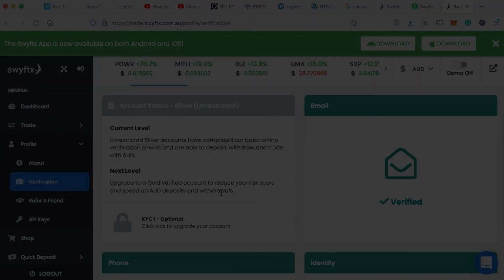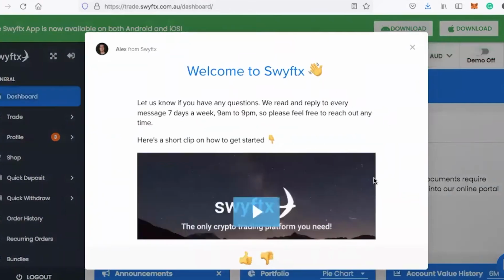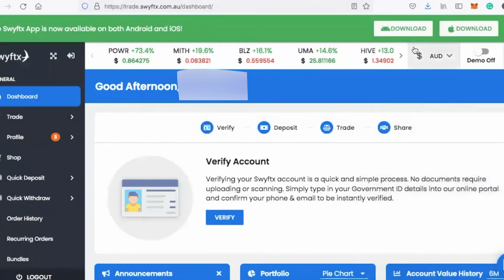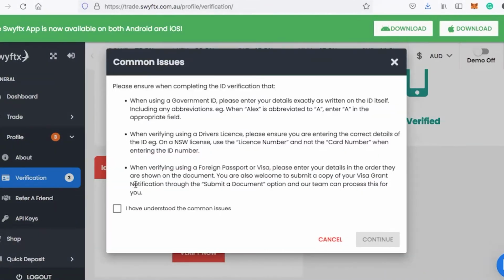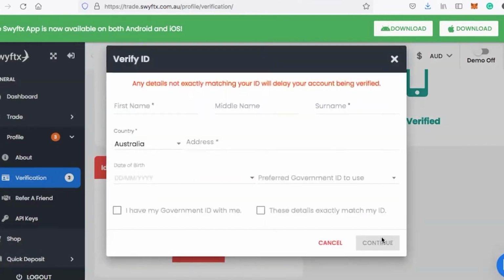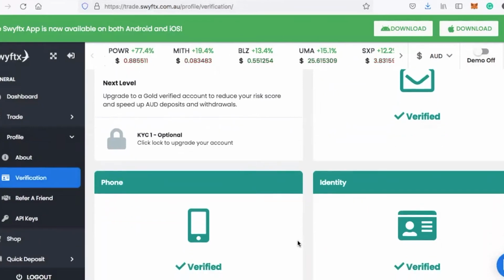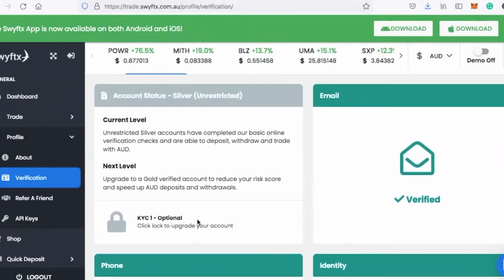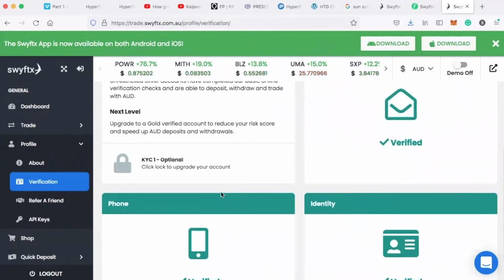How to verify Swyftx account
In this video I will show you exactly How to verify Swyftx Account